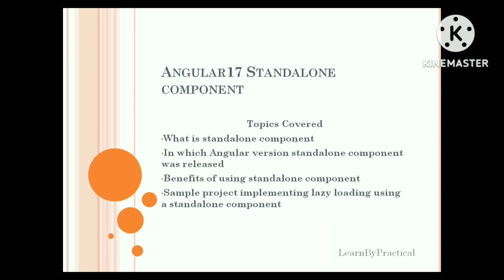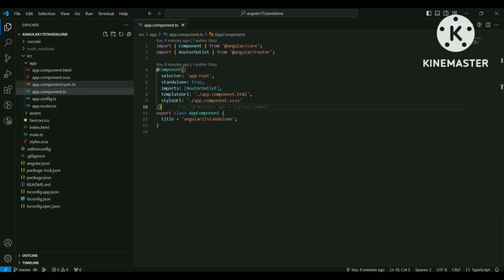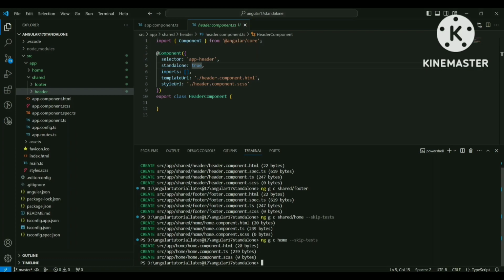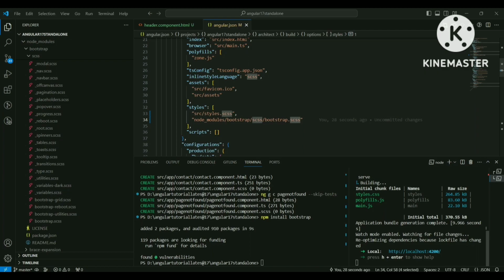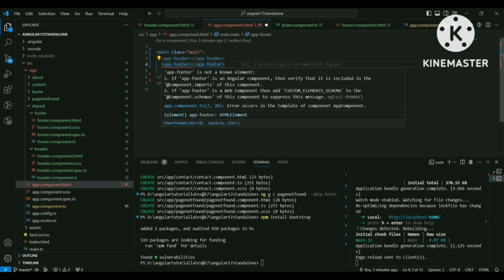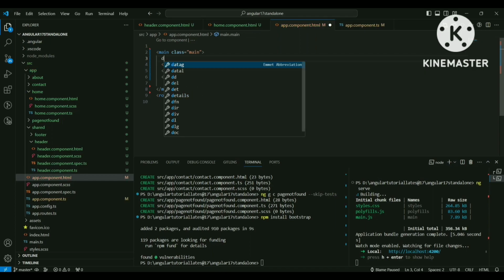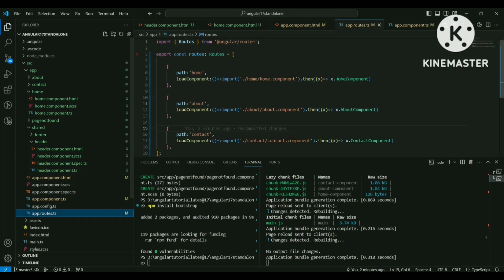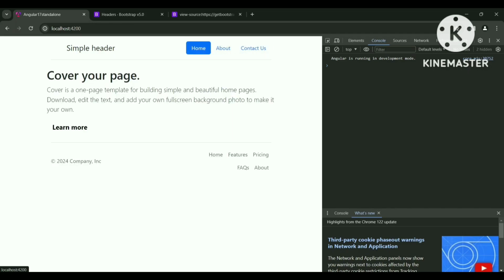Angular 17: The Future of Development - Standalone Components Explained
In this video, we'll explore standalone components:
What they are and why they matter:
Understand the key benefits of using standalone components, like improved performance and simpler code organization.
Building your first standalone component: Gain hands-on experience by building a functional component from scratch, step-by-step.
Real-world use cases:
Explore practical scenarios where standalone components can significantly enhance your Angular development workflow.

If you have any question regarding standalone component please free to comment. I will reply.